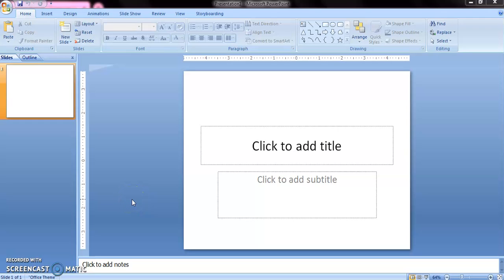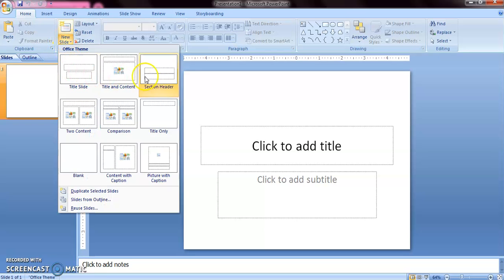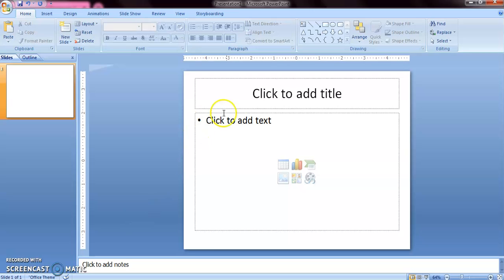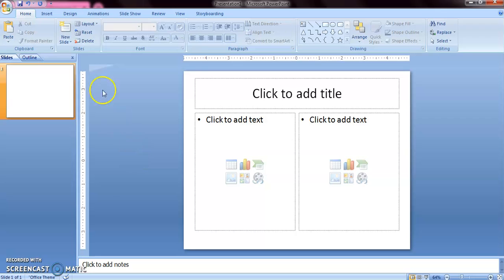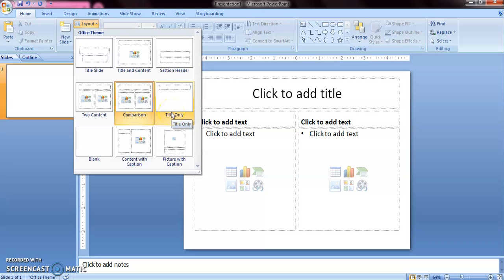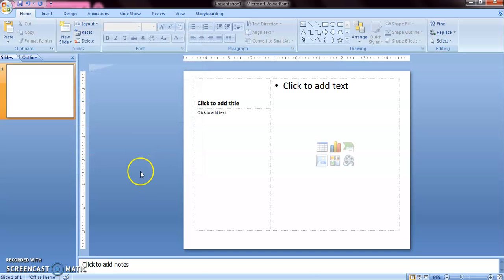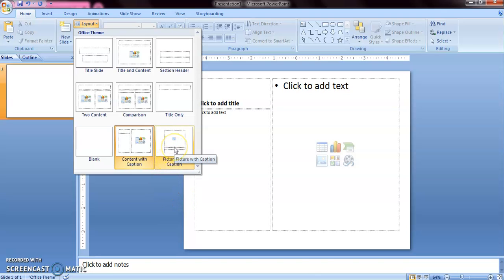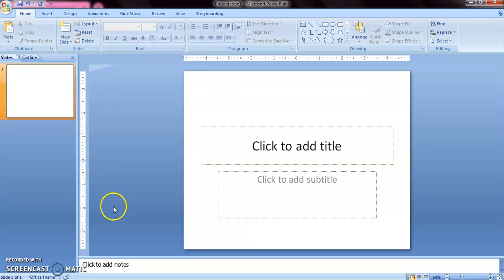PowerPoint 2007: Slide Layouts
There are total 9 layouts in PowerPoint 2007